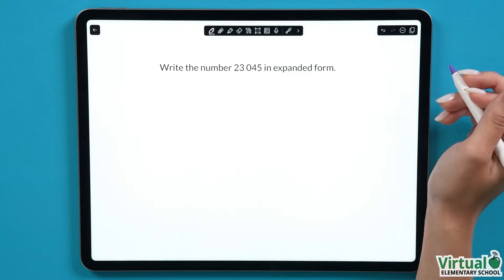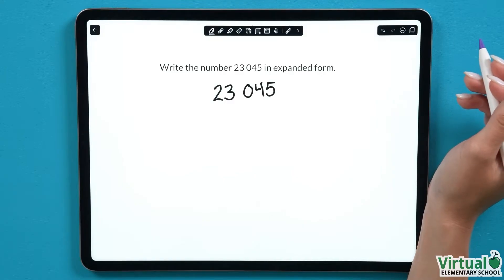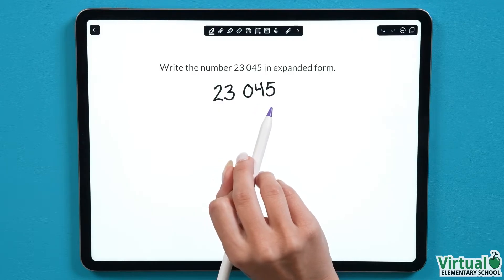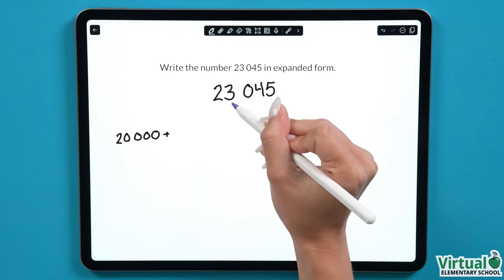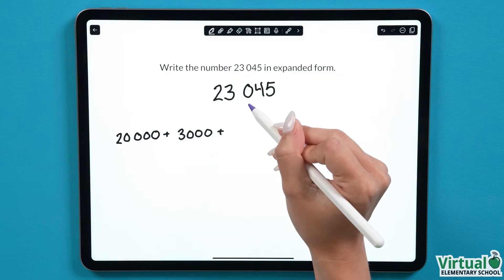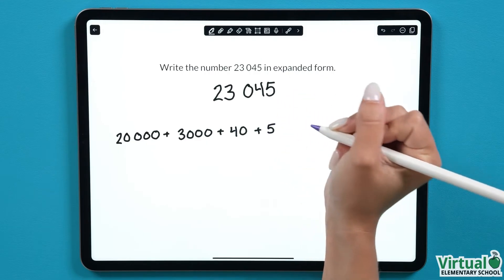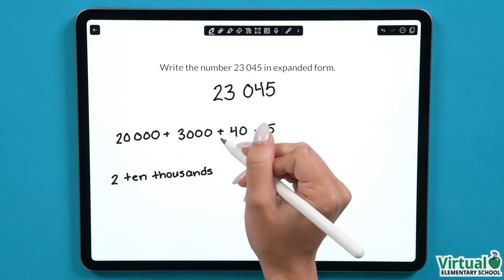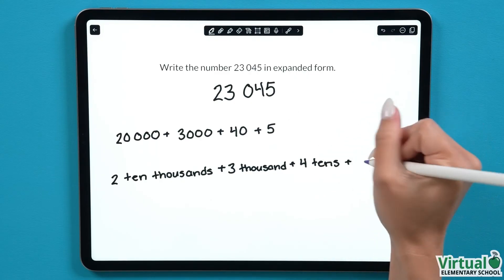Grade 6 Math: Writing Numbers in Expanded Form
Learn how to write numbers in expanded form using both numbers and words.